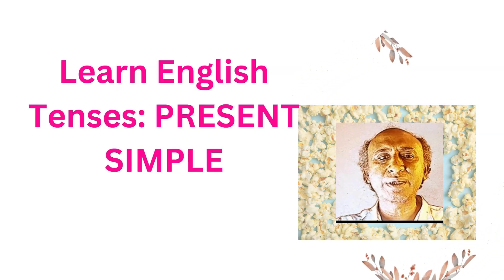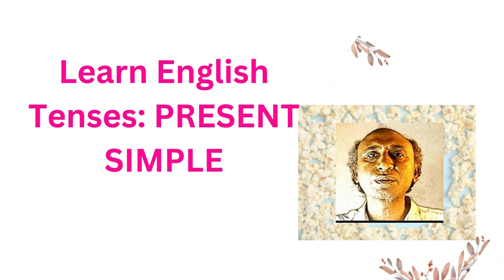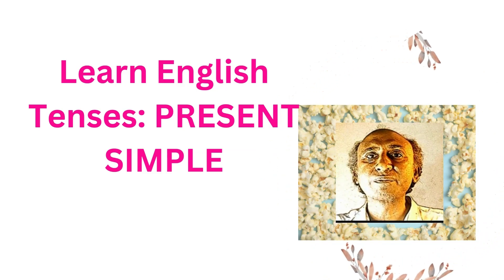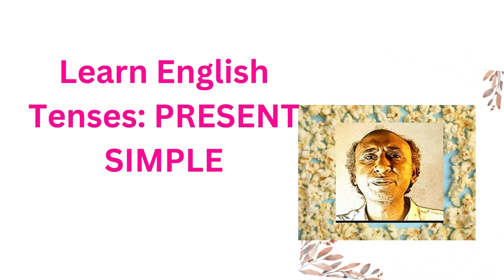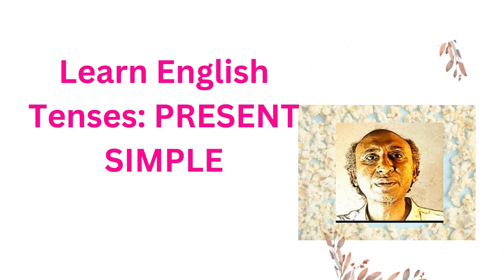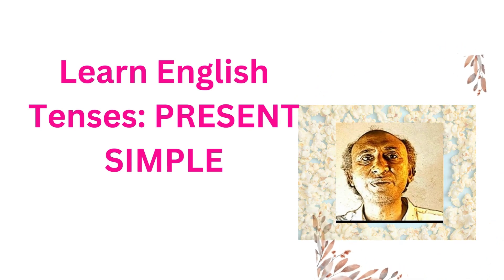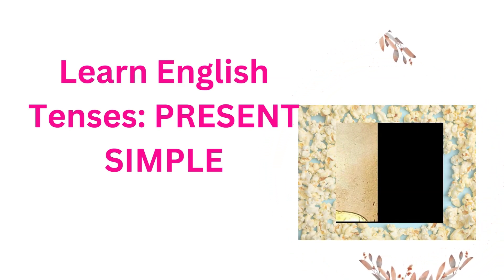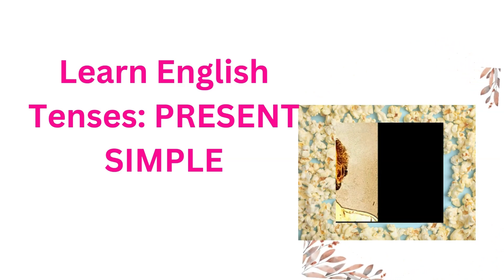Learn English Tenses: The Present Indefinite।। Present Simple Examples।।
This Channel is only Education and Cultural minded. The men who like Bangladesh and like bangali cultural programme, they will get varities advantage from this channel. They will be able to enjoy their expected learning, reading, playing, acting and many others attractive presentation in this channel. The videos of this channel will be made for peace of future world.